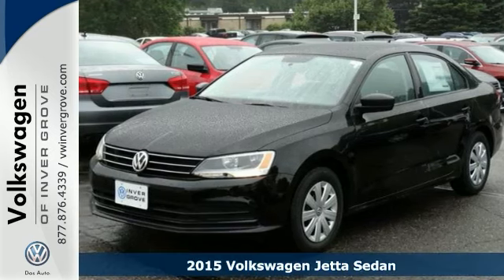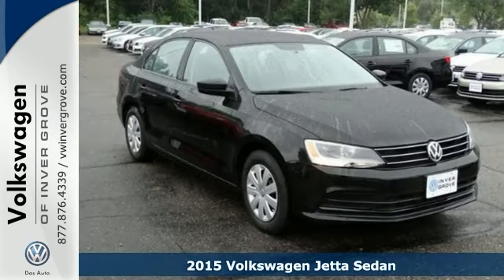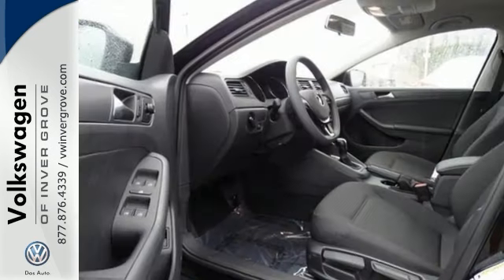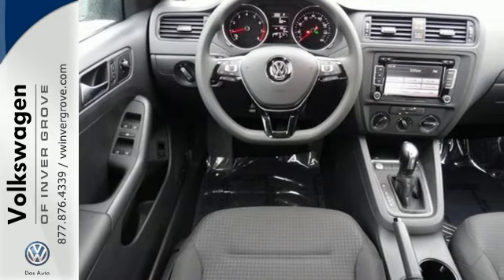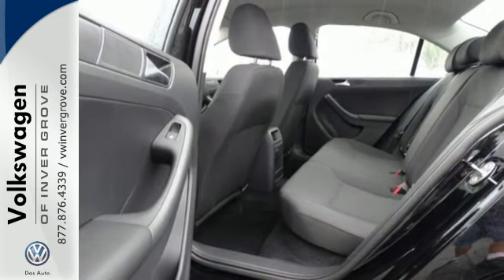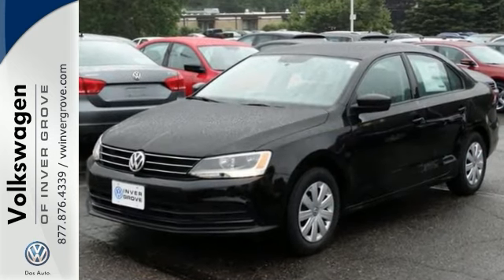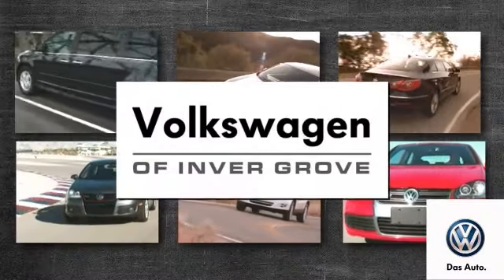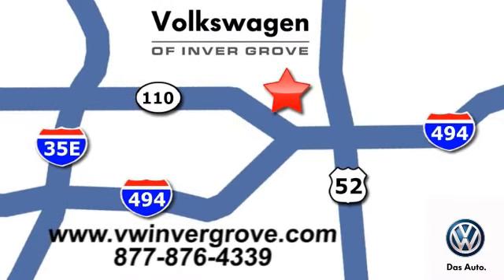2015 Volkswagen Jetta Sedan St-Paul MN Minneapolis, MN #75970 - SOLD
Year: 2015
Make: Volkswagen
Model: Jetta Sedan
Trim: 4dr Auto 2.0L S w/Technology
Engine: 2.0 L 4 Cyl. Cyl.
Transmission: Automatic
Color: Black
Stock #: 75970
VIN: 3VW2K7AJ0FM424669

Address:
1325 50th Street East